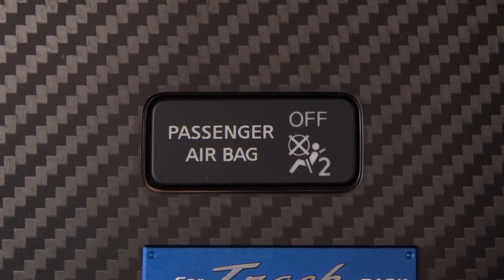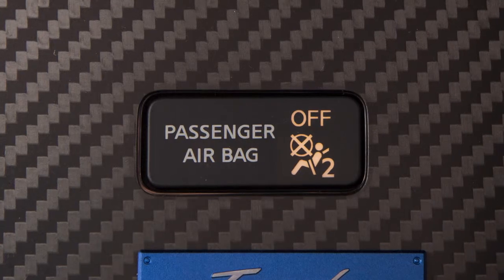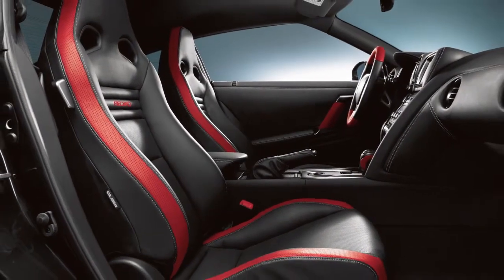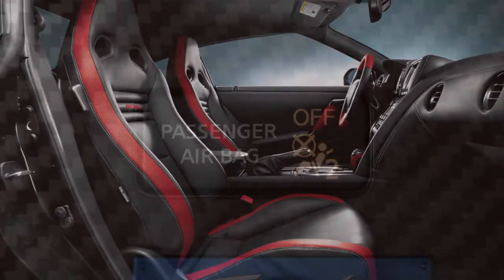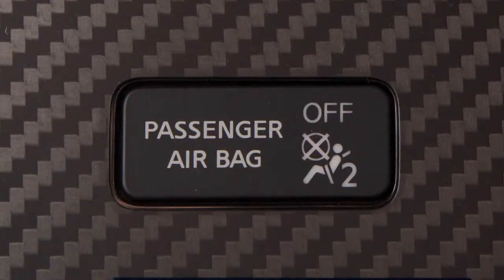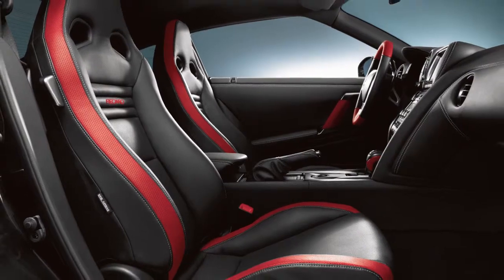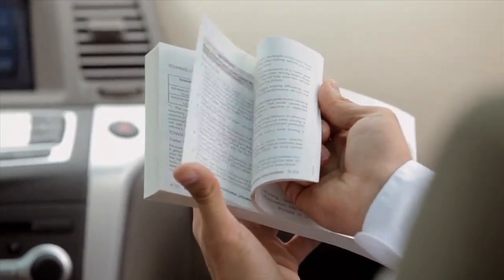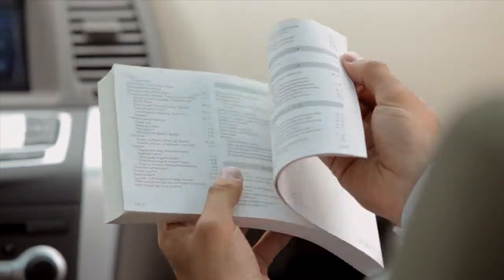2016 NISSAN GT-R - Front Passenger Air Bag Status Light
The front passenger air bag shuts OFF and the status light illuminates when the  seat is occupied by a small adult, a child or a child restraint system. The status light will turn OFF when the air bag is ON and the front seat is occupied by an adult.